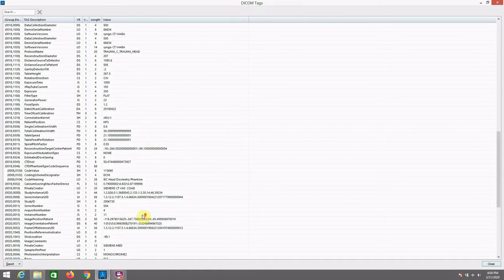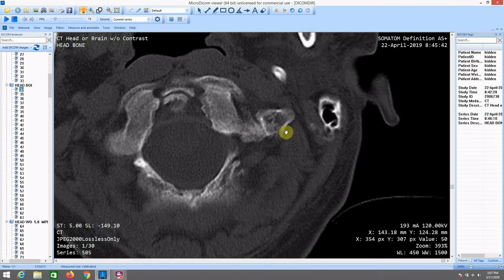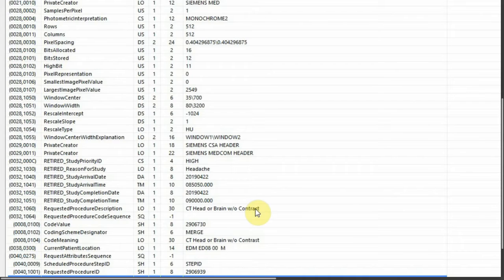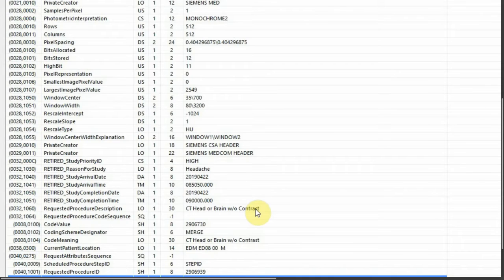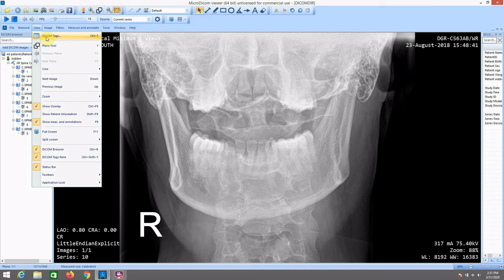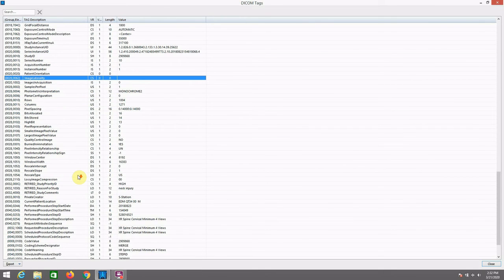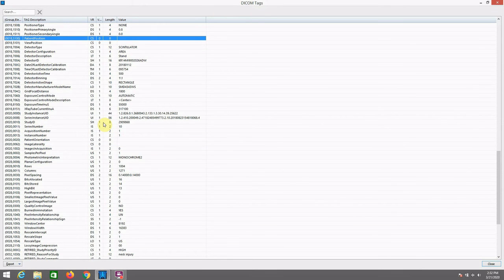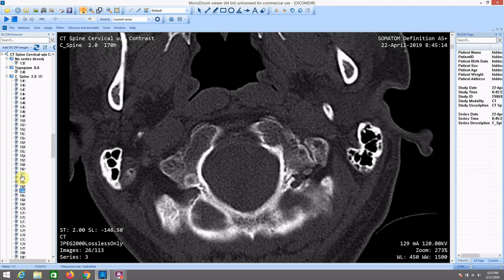17. St. Vincent’s East Hospital Birmingham CT Metadata Tag Review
4/22/19 St. Vincent’s East Hospital Birmingham Alabama CT Metadata Tag Review. Head Trauma mentioned Study Priority listed as HIGH. Misdiagnosed as cervical muscle strain. Images show basilar skull bone damage / break.

I believe I may have been "patient dumped" in the course of my seeking treatment (a violation of EMTALA).